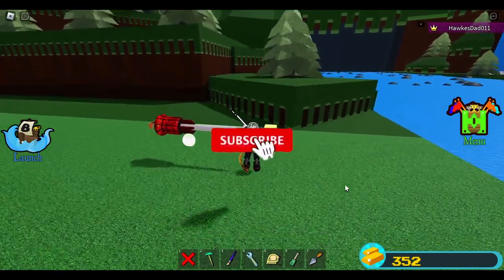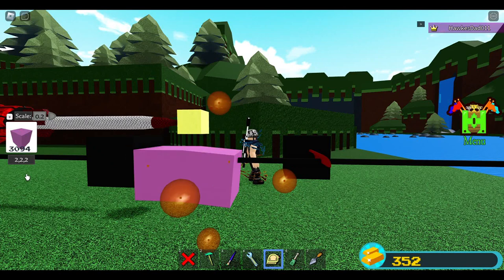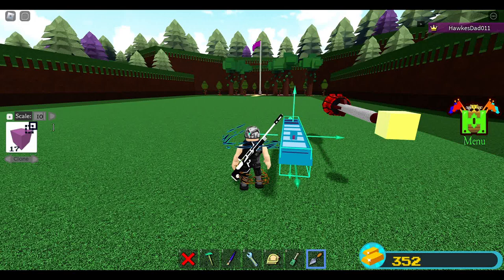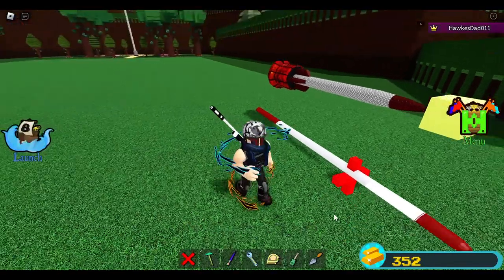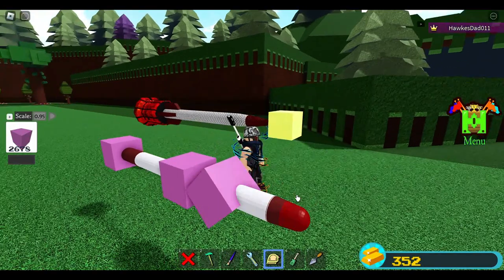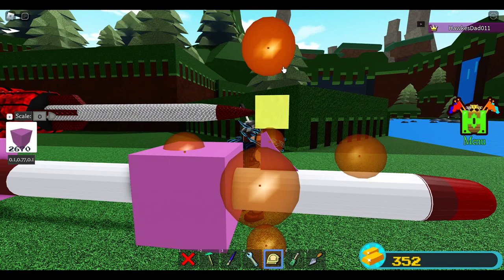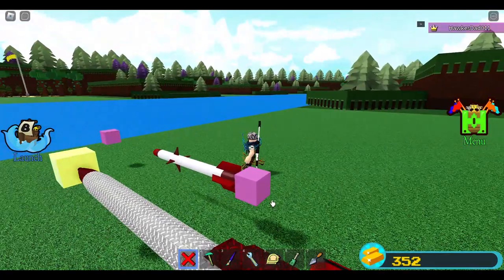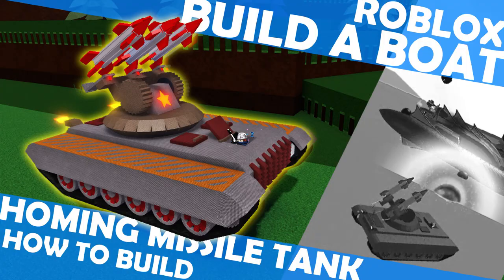Trowel Tool Tutorial | Sidewinder Missile | How to Make | Roblox Build a Boat | HawkesDad Gaming